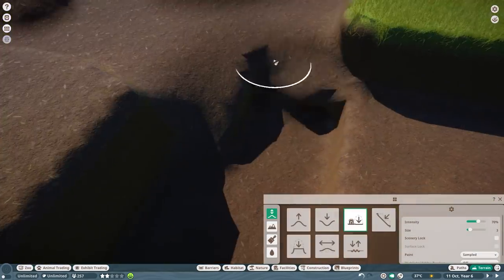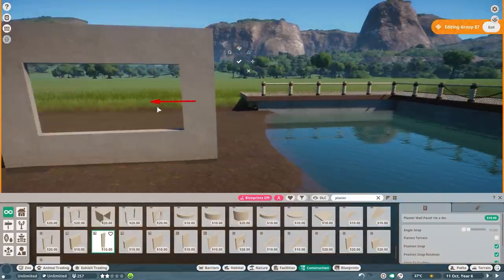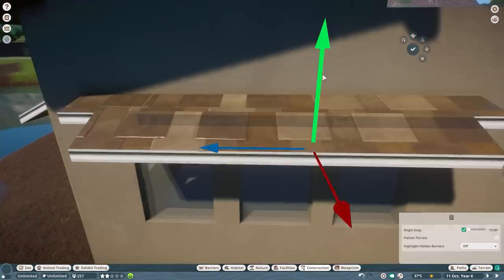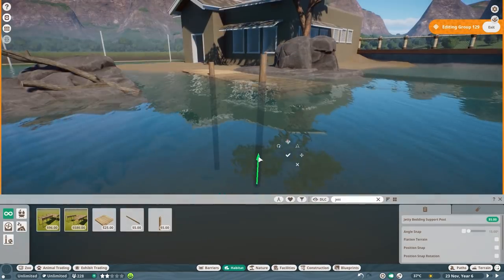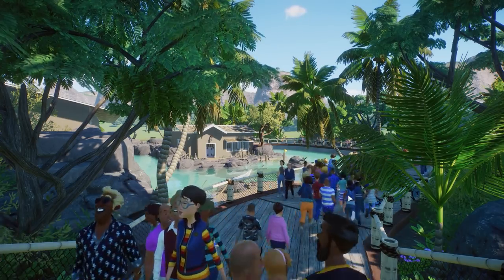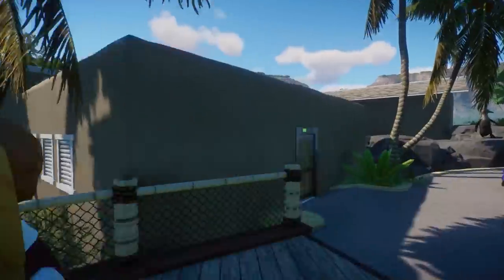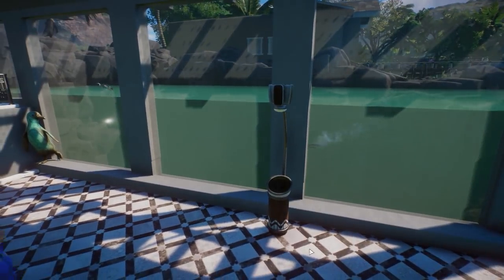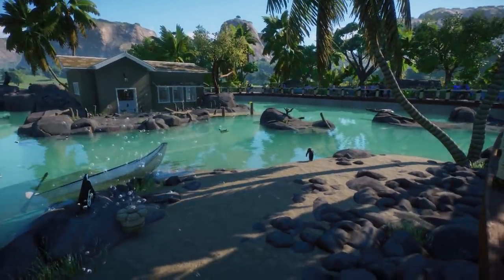🐆 African Penguin habitat, underwater viewing & education center | Abuya Zoo | Ep 2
"Abuya" means "One who was born when the garden was overgrown" in the language of Kenya

00:00 Intro
00:06 Speed build and commentary
16:15 Speed build
30:22 Habitat tour
39:24 Cinematic shots

➤ You can download all my billboards and webcam videos via my (closed) Discord server in the Planet Zoo Billboards chat room